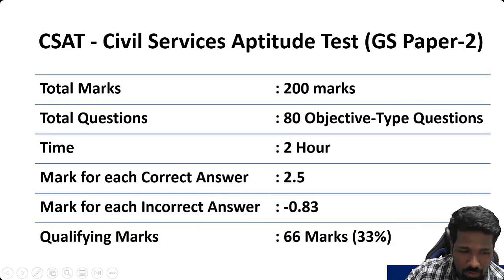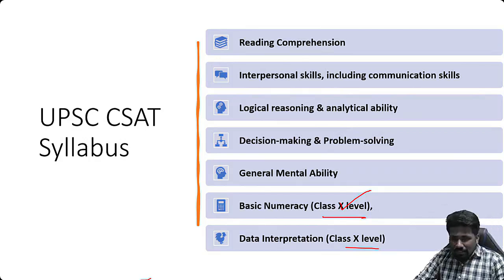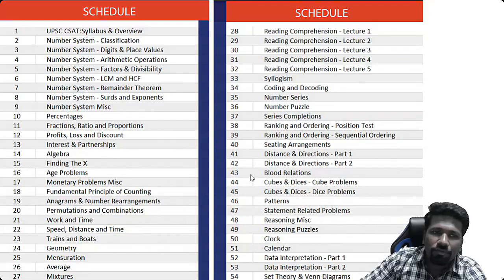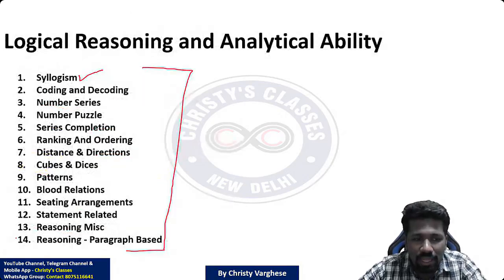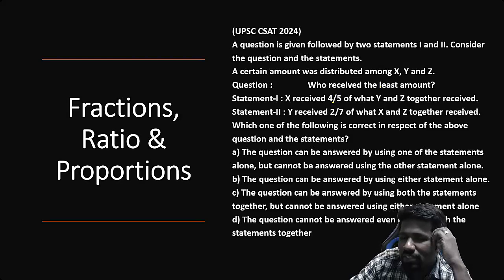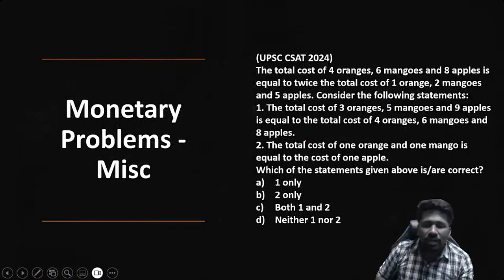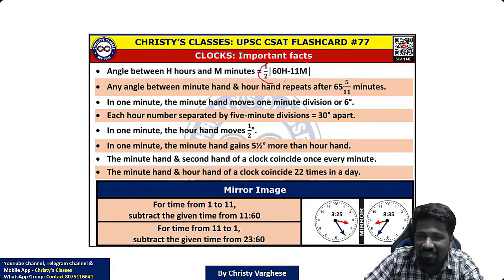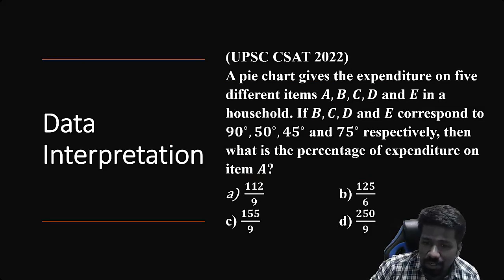Demo Lecture | UPSC CSAT 2025 | Syllabus & Overview | Unlearn & Relearn | Christy Varghese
🌟 UPSC CSAT 2025 - LIVE COMPLETE COURSE🌟
Ace CSAT with Christy's Classes by unlearning school math formulae and relearning logical approaches from the basics! Enrol now to grab the early bird offer.

IMPORTANT LINKS

Topics Covered in our UPSC CSAT COMPLETE COURSE
Permutations & Combinations
Anagrams & Number Arrangement
Percentages & Fractions
Ratio & Proportions
Age Problems
Average
Mixtures
Clock
Calendar
Geometry
Mensuration
Data Interpretation
Venn Diagram & Set Theory
Syllogism
Blood Relations
Number Series & Puzzle
Series Completion
Patterns
Seating Arrangements
Reasoning – Miscellaneous